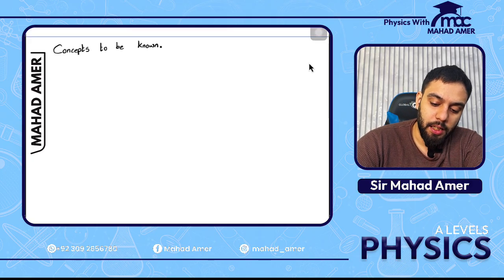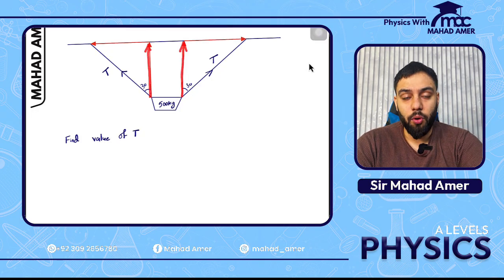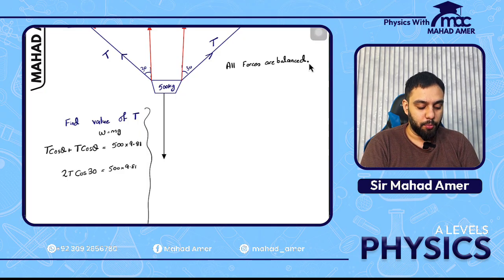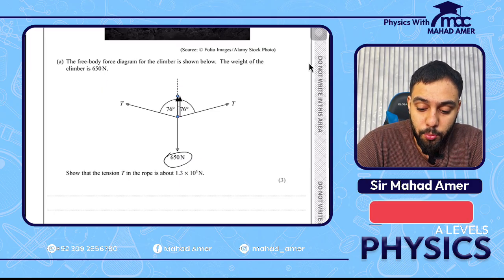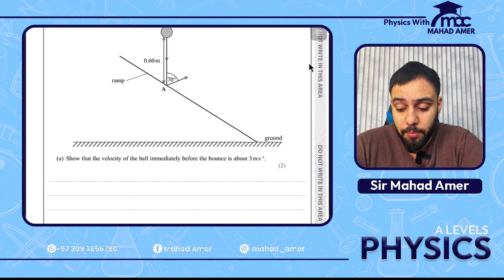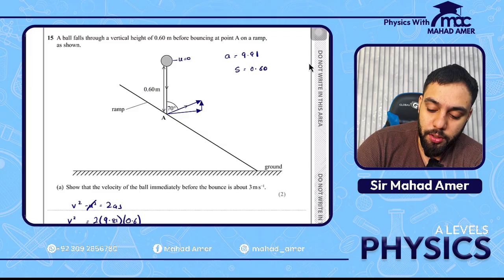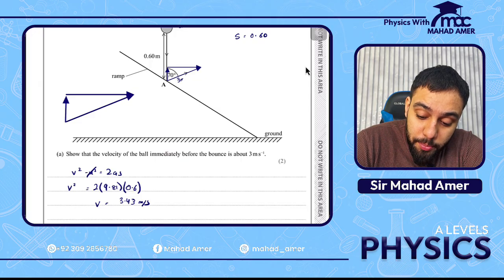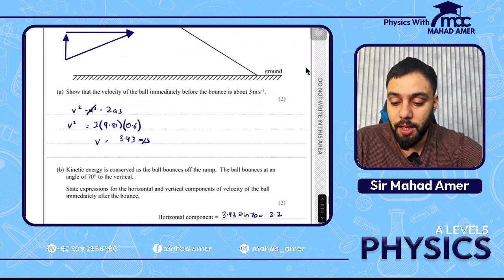Forces in Equilibrium & Velocity Components | Scalars & Vectors | IAS Physics Edexcel | Lecture 3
💬 Ask your questions in the comments for personalised guidance.

In this lecture, Sir Mahad Amer continues Scalars & Vectors for Pearson Edexcel IAL – IAS Physics, focusing on force equilibrium and velocity resolution, both of which are high-frequency exam topics. This is Lecture 3 and directly builds on vector components introduced earlier.

The session begins with forces in equilibrium, where objects remain at rest under the action of multiple forces. Using clear, exam-style examples, Sir Mac explains how to resolve tension forces into vertical and horizontal components and apply equilibrium conditions to calculate unknown tensions in cables and ropes. Real-life contexts such as suspended masses and a Tyrolean traverse are used to strengthen conceptual understanding.

The lecture then transitions to kinematics combined with vectors, showing how to calculate the velocity of a falling object just before impact using standard motion equations. This velocity is then resolved into components after a bounce, using trigonometry and the principle of conservation of kinetic energy.

Strong emphasis is placed on:
• Choosing the correct trigonometric function
• Understanding why horizontal components cancel in equilibrium
• Applying clean, step-by-step exam logic

This lecture prepares students for upcoming lessons on scale diagrams and vector diagrams, which further extend these ideas.

📌 Topics Covered
• Force equilibrium conditions
• Resolving tension into vertical and horizontal components
• Balanced forces in suspended systems
• Tyrolean traverse tension problems
• Using 𝑊 = 𝑚𝑔 correctly
• Velocity before impact using kinematics
• Resolving velocity after a bounce
• Conservation of kinetic energy
• Exam-style numerical problem solving

🎯 Exam Focus
• Equilibrium of forces
• Correct use of sine and cosine
• Tension problems at angles
• Combining kinematics with vectors
• Clean working for full marks

📘 Join premium batches for exclusive recorded content, past paper practice, and A/A* preparation.